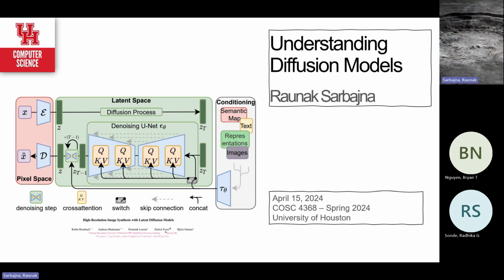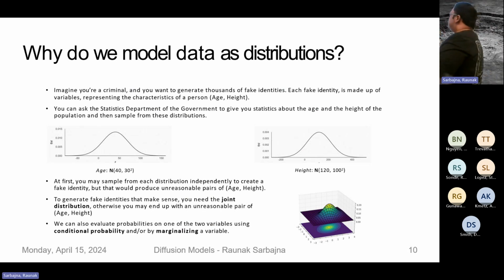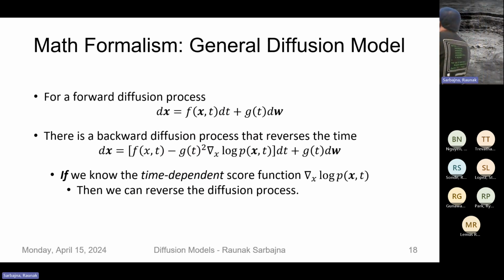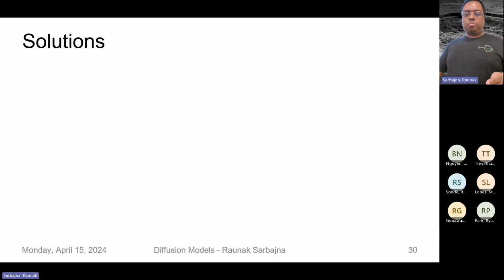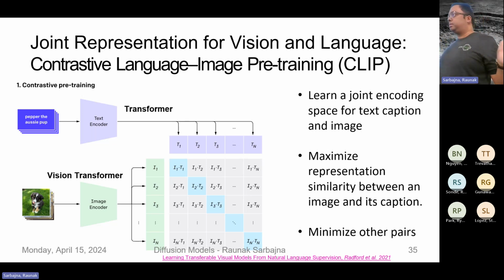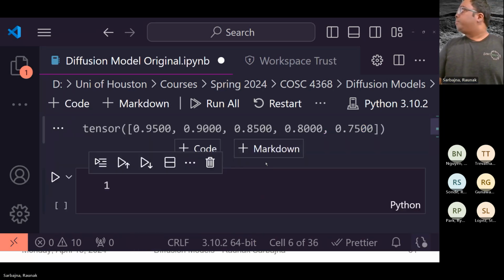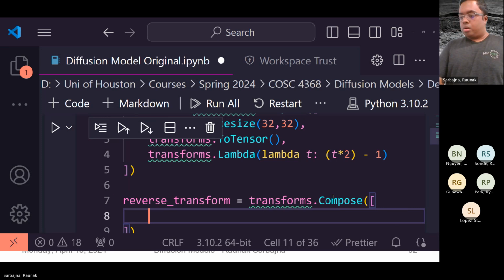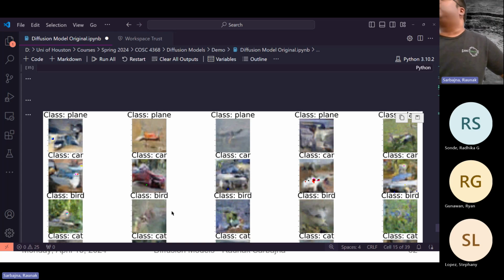UH AI 4368 Lecture - Understanding Diffusion Models - April 15, 2024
University of Houston Lecture on Diffusion Models, U-net and CLIP. Also has a small demo on creating a basic diffusion model using PyTorch.

Course: COSC 4368: AI in Spring 2024 (Dr. Eick)
Lecturer: Raunak Sarbajna